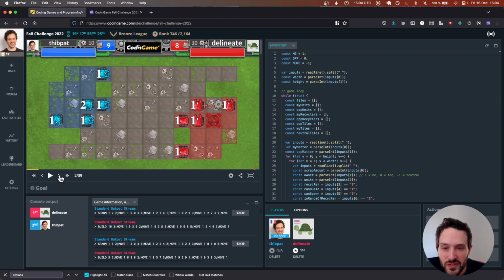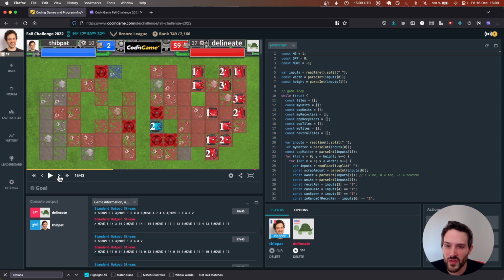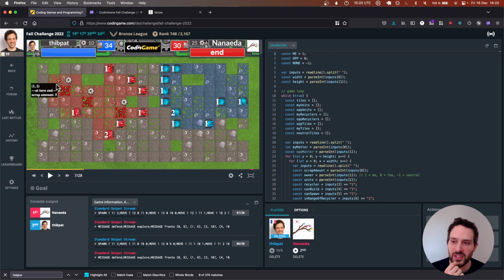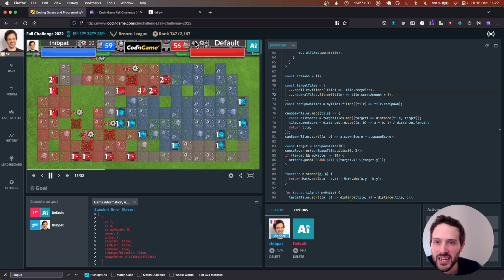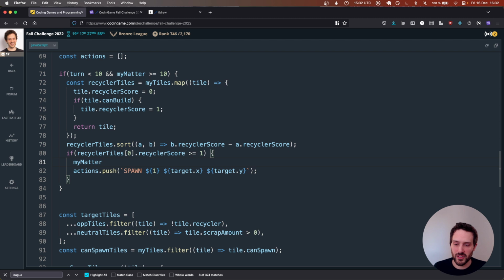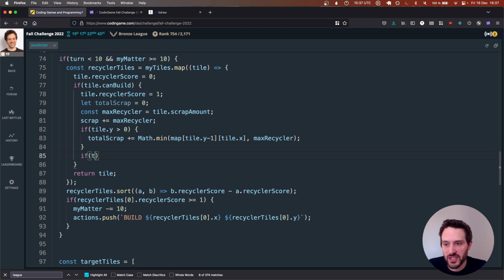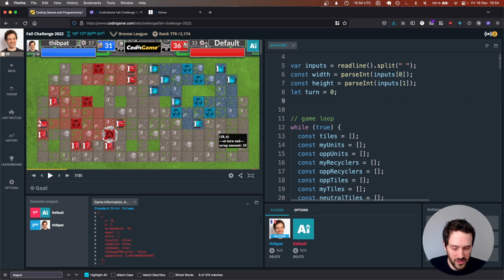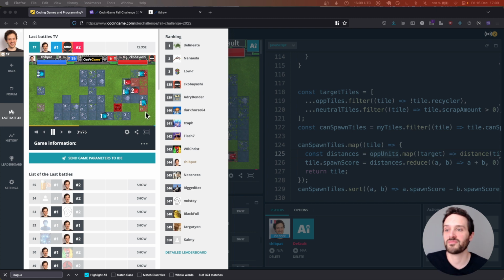Exploring Strategies and Adding Recyclers | Fall Challenge 2022 | Part 3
The CodinGame Fall Challenge 2022 is a multiplayer coding challenge that you can play for free. They accept a lot of programming languages although I am using only JavaScript.

You can get the source code from this video on GitHub

Have fun!